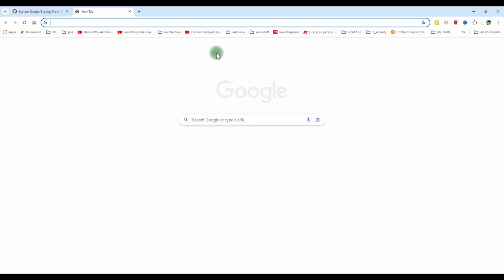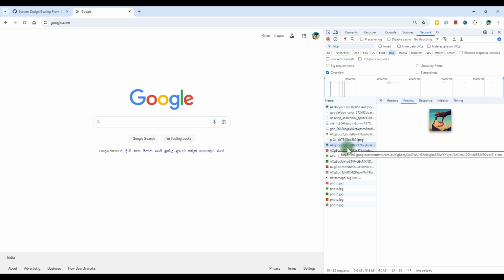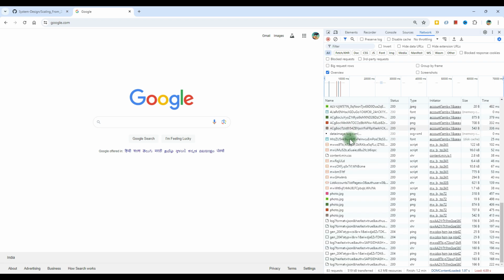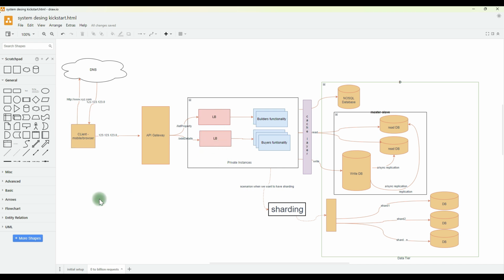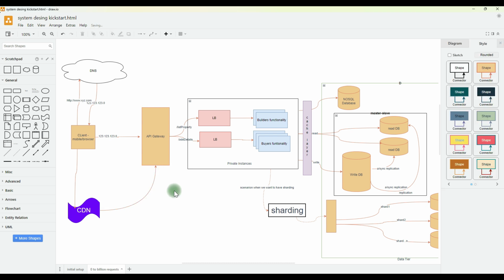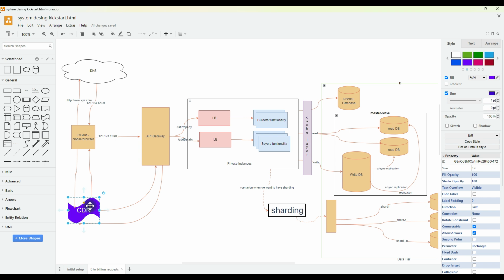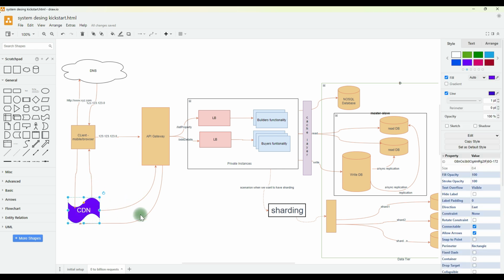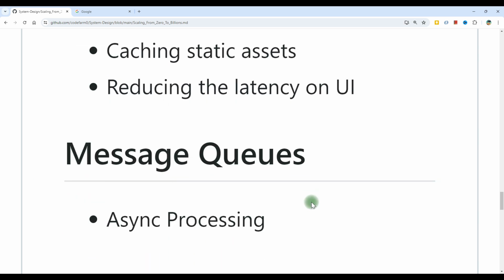5 CDN for improving the performance | Content Delivery Network | System Design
Let's dive into the foundation course for System Design that will help you understand and explain most of the questions about System design.
You will get a solid understanding about following concepts -

1. Caching static assets
2.What is a CDN? How does a CDN Work?Reducing the latency on UI